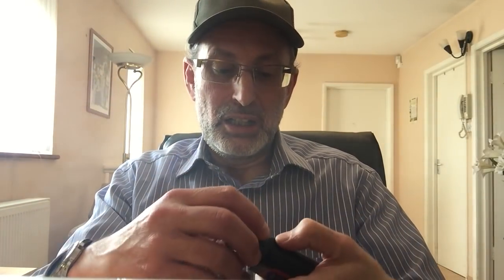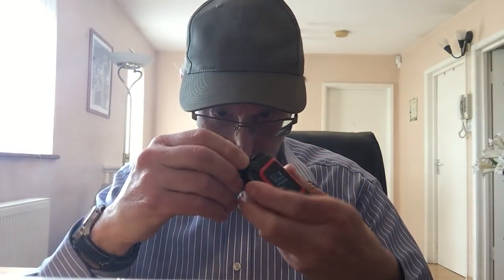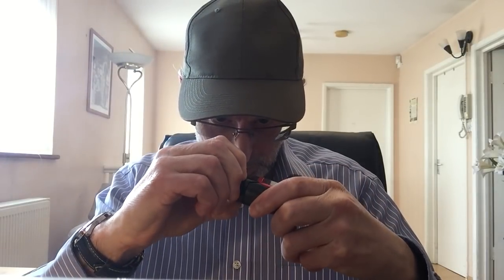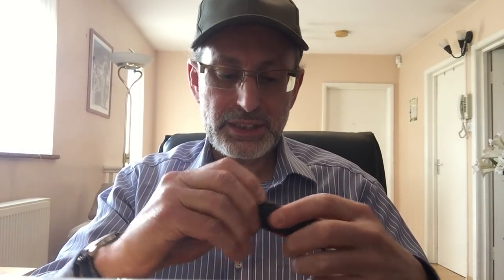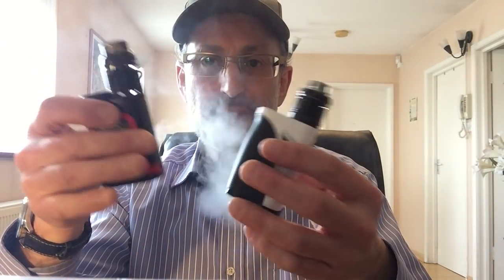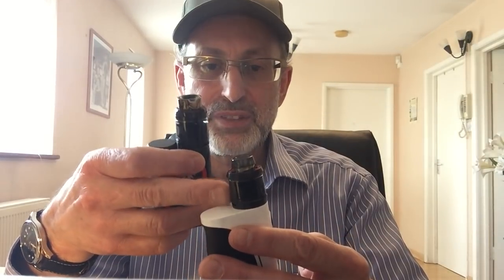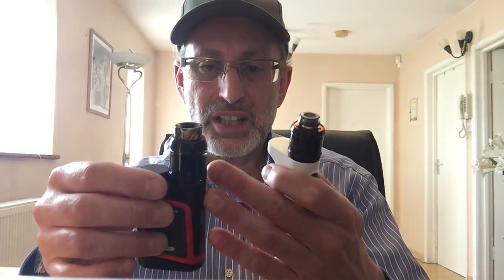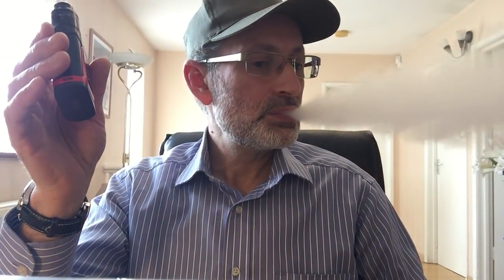The Kelpie RTA by EH Pro & Vaping With Vic Vs The Gear RTA by OFRF. Build, wick & full review.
Both are single coil RTA's and both are superb on flavour and easy to build & wick but which one has the higher overall score.
From my experience so far, the Kelpie is the winner for its superior airflow system and any coil configuration deck layout and the build quality especially the airflow ring that holds in place when you need to undo the deck & the fact that it is a push to slide re-fill mechanism that will prevent the bubble glass lip from cracking as it happened on the Gear RTA. As for flavour they are equal in excellence.

For a full pro’s & not so many cons, watch my review…

I will appreciate  to hear your thoughts & experience with the Kelpie RTA in the comments section below.